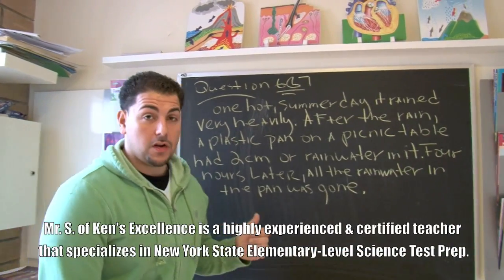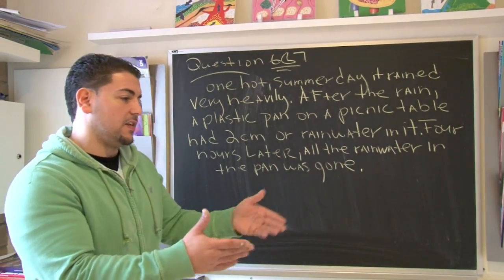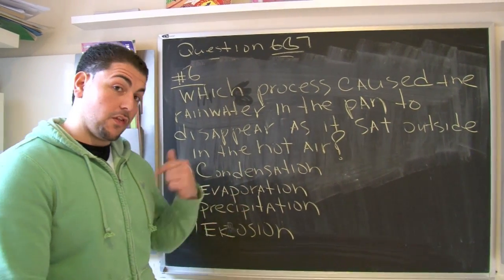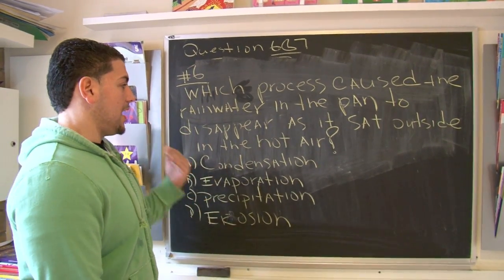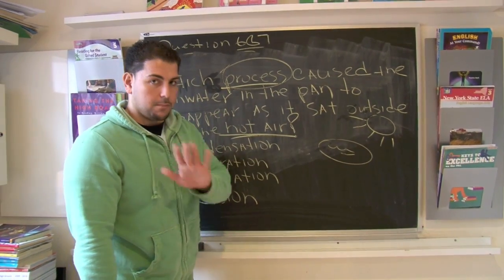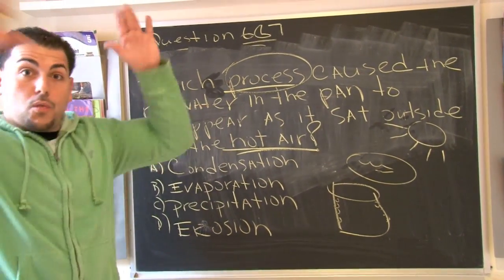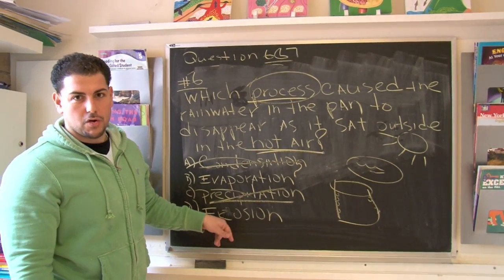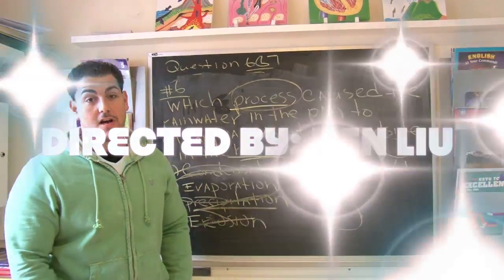4th Grade New York State Science Test 6/30